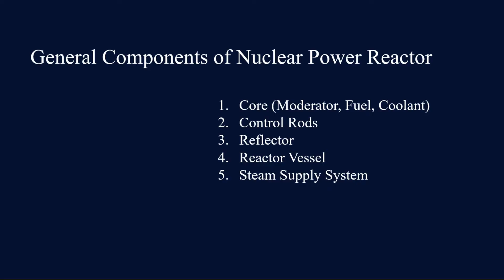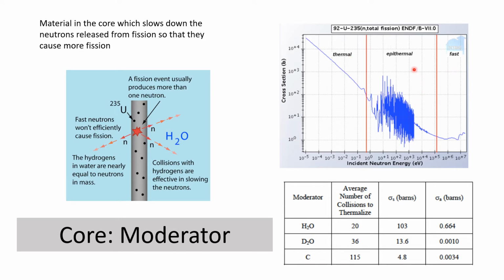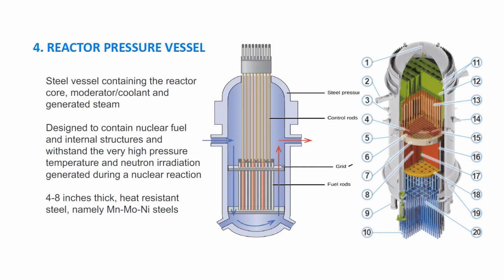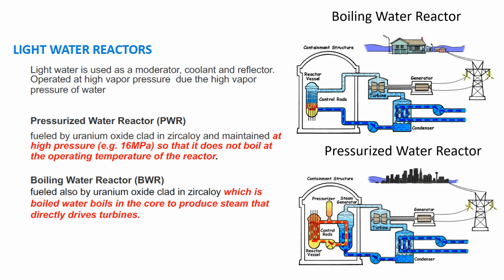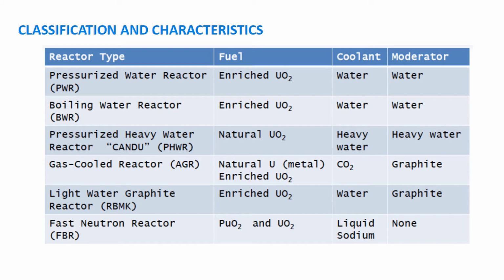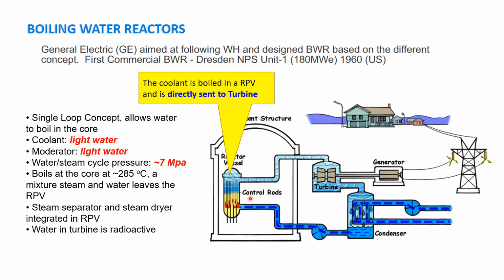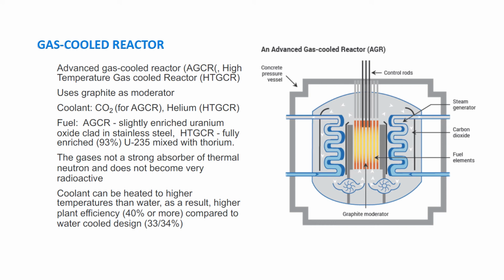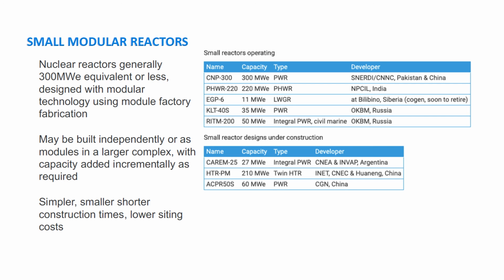Nuclear Physics Lesson 5.2: Overview of Nuclear Reactor and Research Reactor Technology